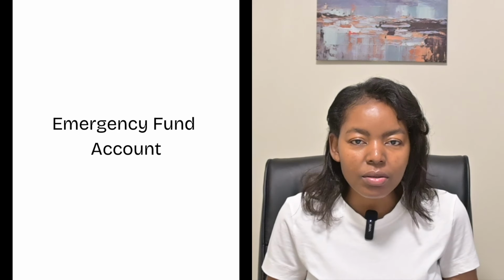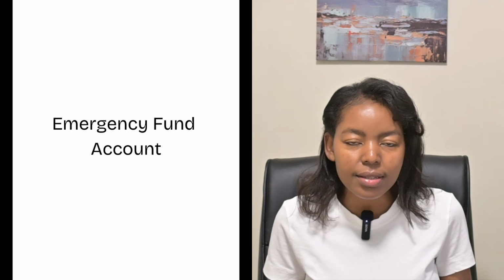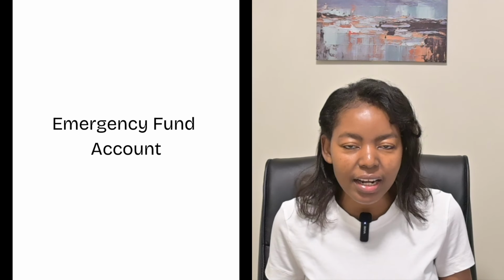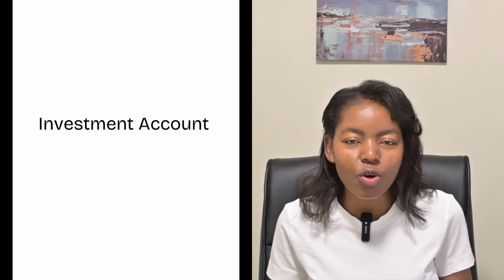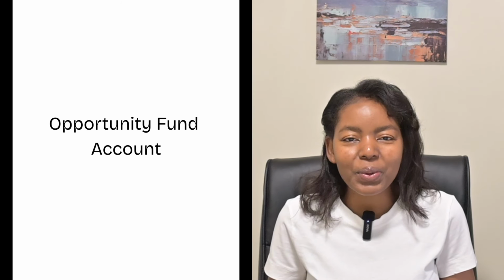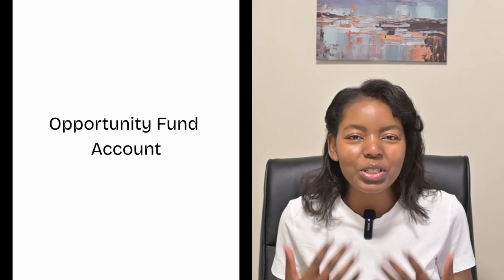Bank Accounts You Actually Need (and How to Use Them Right)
For you to achieve financial freedom, you need a money management system that allows you to build wealth.  In this video, I’ll show you the 5 bank accounts you actually need — and how to use each one the right way to take control of your money.

You’ll learn:
✅ Which accounts make your money work for you (not against you)
✅ What to look for in each account
✅ How to organize your money to stay ready for emergencies and opportunities

Chapters:
00:00 – Intro
01:12 – Everyday Account
04:49 – Emergency Fund Account
07:50 – Sinking Fund Account
11:22 – Wealth & Investment Account
15:11 – Opportunity/F-You Fund Account

Free Resources

FREE ➡️ DOWNLOAD Our Better Version's Credit Tracker Template

The information shared on this YouTube channel is for general informational and entertainment purposes only. It should not be considered as financial, investment, or professional advice. Always conduct your own research and consult with a qualified financial advisor before making any financial decisions. The creator of this channel does not guarantee the accuracy, completeness, or reliability of the content. Past performance does not predict future outcomes.